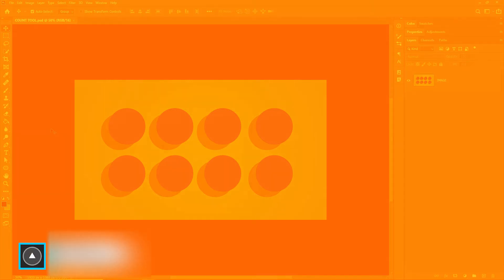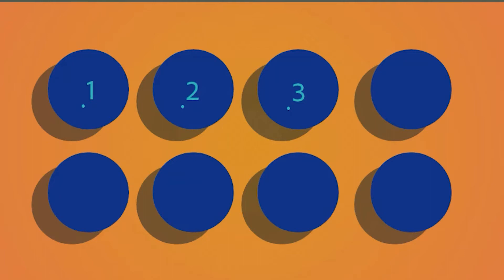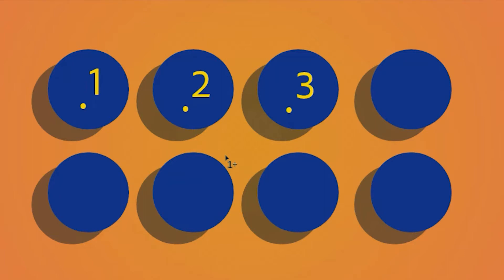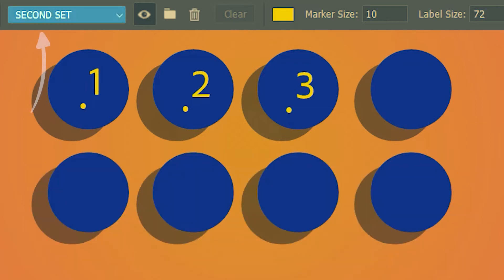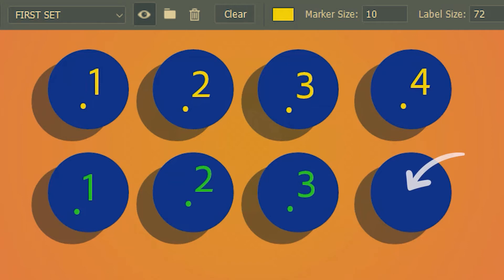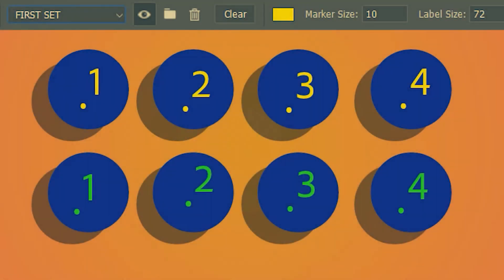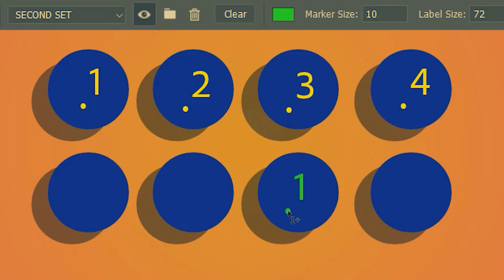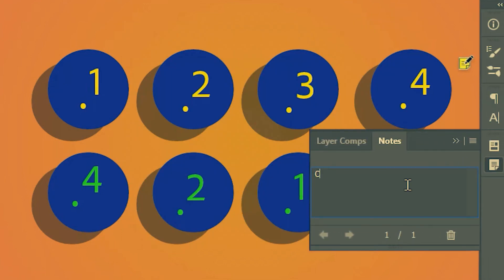✔ Count Tool | Photoshop Tutorial | Artose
In this Photoshop Tutorial, we will learn about the Count Tool. This is a very important tool if you are working as a team on a common Photoshop project. It allows a simple way to convey revision instructions or messages among the team members. The Count Tool goes hand in hand with the Note Tool in Photoshop and I think you should learn that as well.

0:00 Welcome
0:03 Location and Shortcut
0:08 When to use the count tool
0:46 Change Color
0:52 Change dot/marker size
0:59 Change number/label size
1:06 Move counters
1:14 Counter groups
1:30 Create new counter groups
2:03 Add more counters to existing group
2:28 Hide Counters
2:51 Delete Counter groups
3:10 Clear Counters
3:37 Note Tool